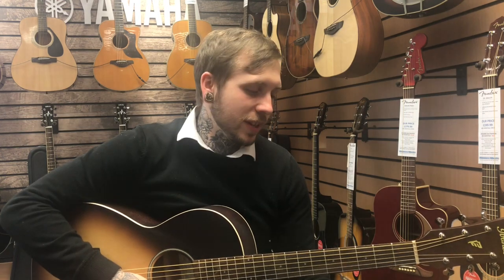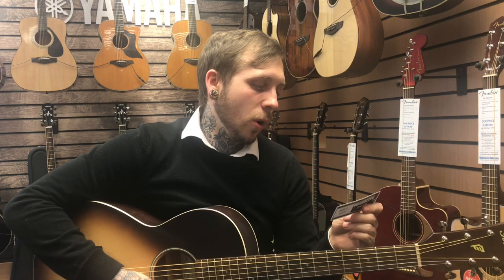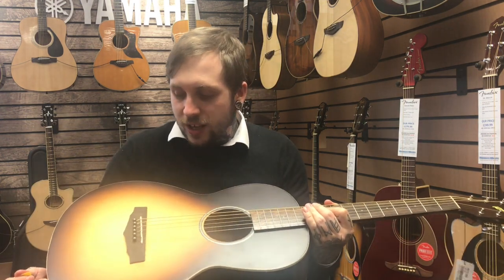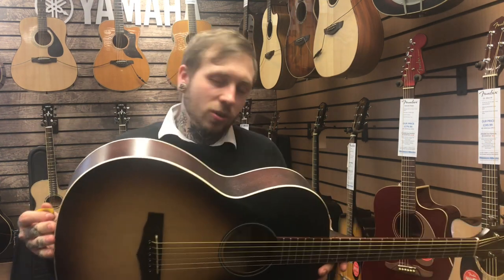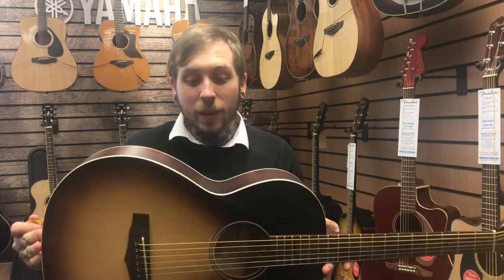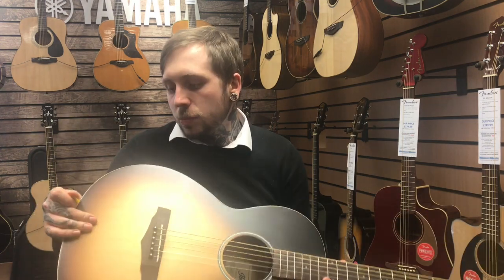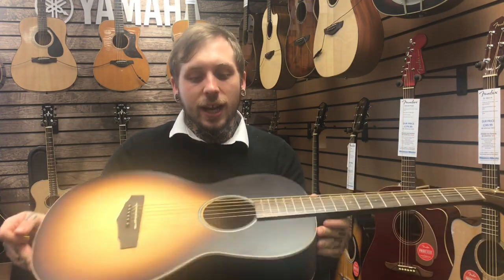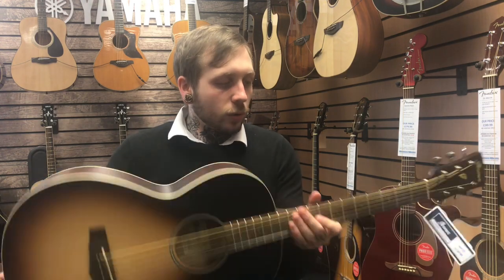Ibanez Pn19-onb Acoustic Guitar Review - Rimmers Music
Here we have an Ibanez PN19ONB acoustic guitar review with Andy at our Rimmers Music Bury store. Seems to be a good value guitar to me :)

If you would like more information please give us a call, pop in or find them